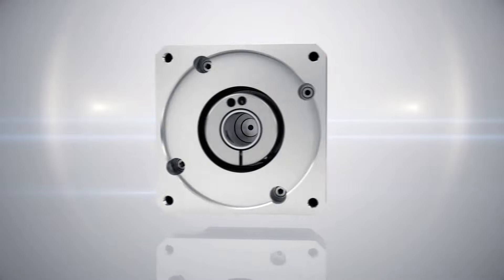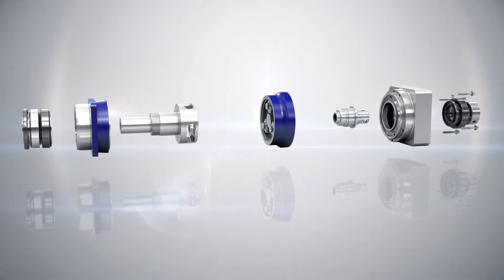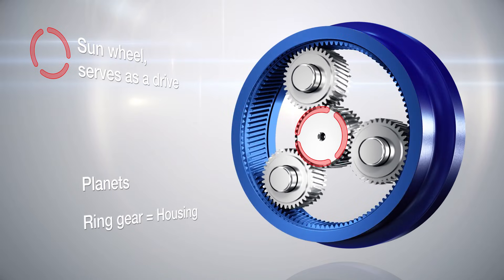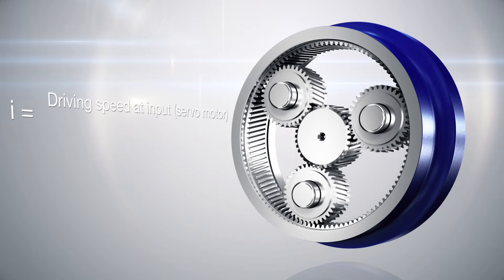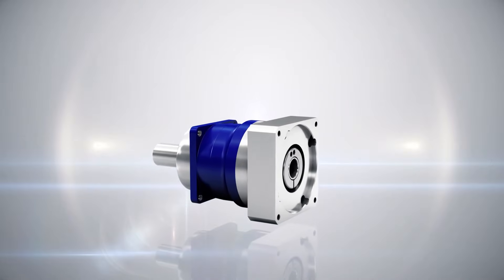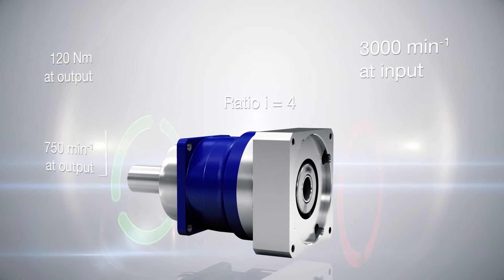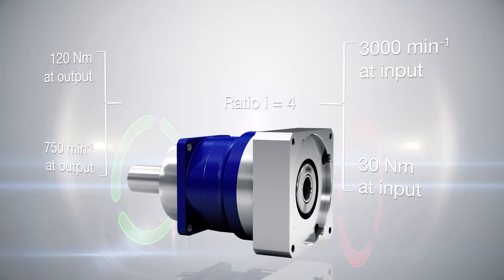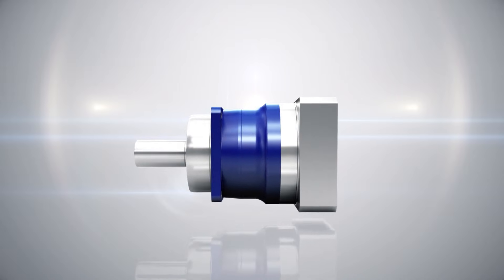How Does a Low Backlash Planetary Gearbox Work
WITTENSTEIN low-backlash planetary gearheads are essential components in industrial production machinery, seamlessly bridging the gap between servo motors and applications. Renowned for their high torsional rigidity, smooth operation, and minimal torsional backlash, these gearheads deliver precision and reliability. Designed as versatile torque converters, they enhance machine performance across various applications. To better understand their design and functionality, watch this animated video, which provides clear and concise explanations of these innovative gearheads.